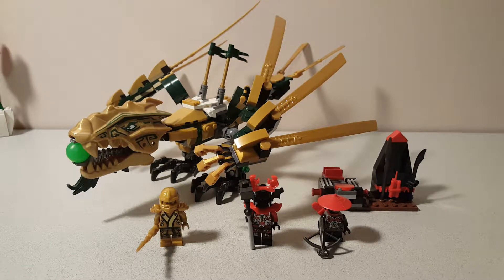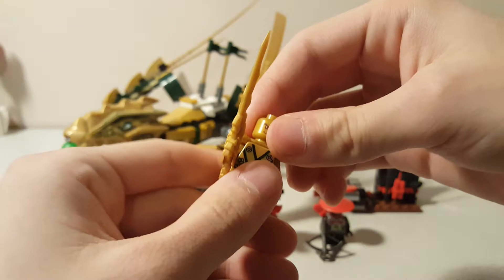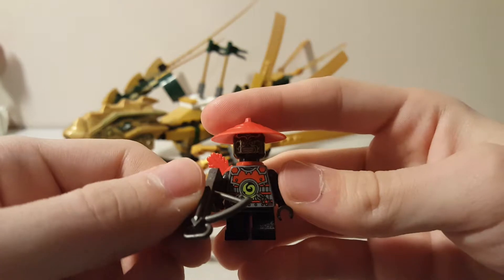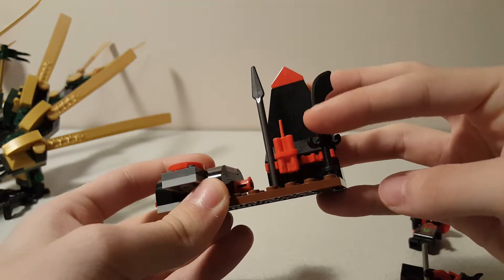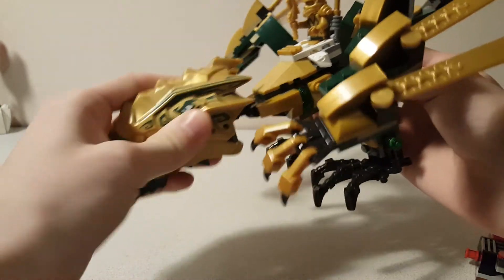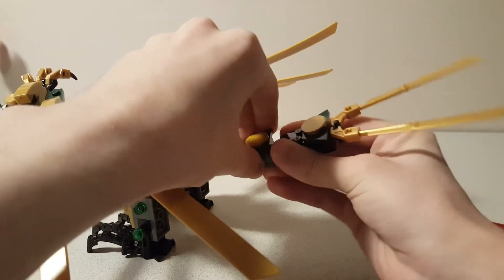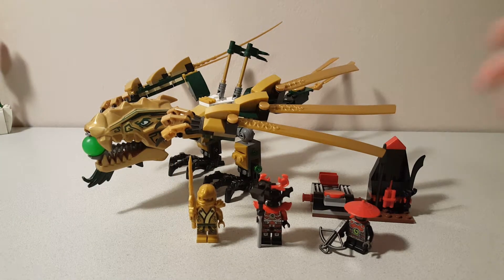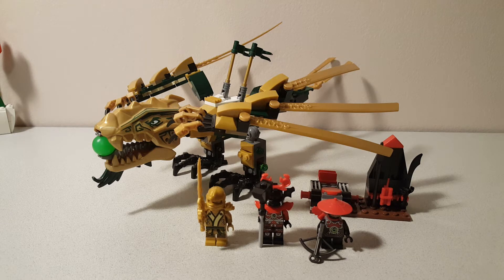Golden Dragon Review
Lego Ninjago Set 70503 The Golden Dragon
$29.99 Retail Value, 252 Pieces, 3 Minifigs